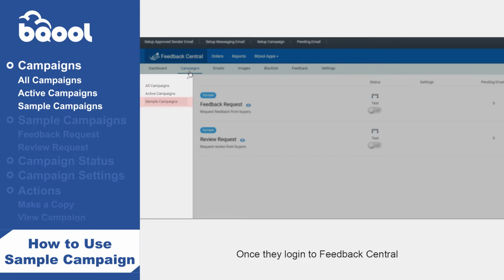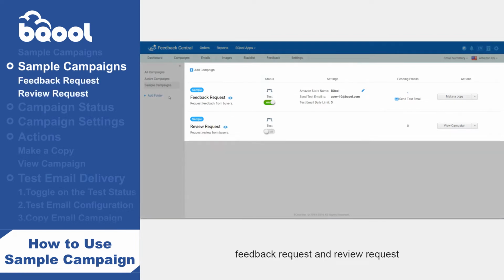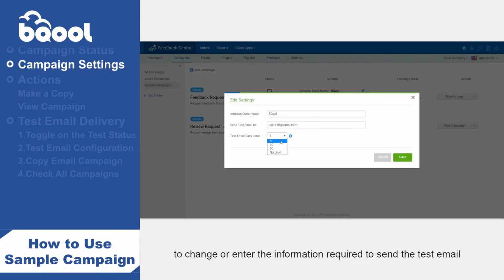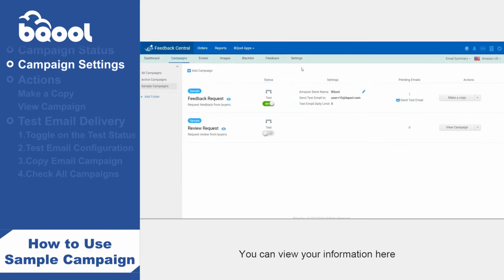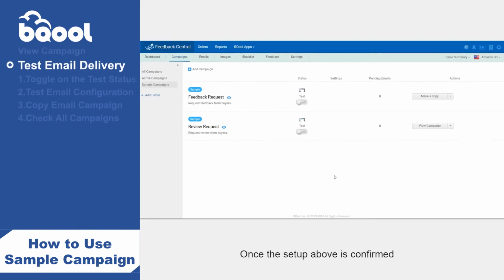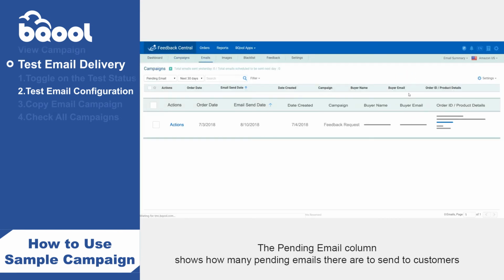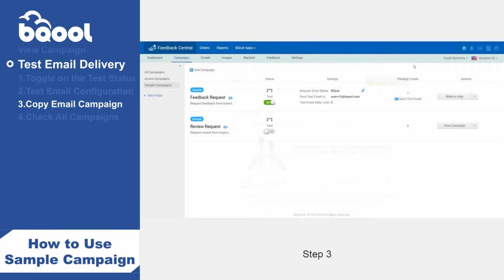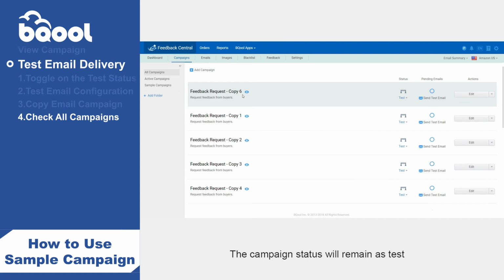BQool Feedback Central Update - How to Use Sample Campaign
✅Try Feedback Central for FREE and Get 5 Dollar Now!

BQool shows you how to quickly set up your first email campaign using Sample Campaign on Feedback Central.

Features mentioned in this video:
0:07 - Campaigns
0:38 - Sample Campaigns
0:51 - Campaign Status
1:33 - Actions
1:48 - Test Email Delivery
2:56 - Contact Us

📣Christmas sales is here! There is no better time to send your feedback & review request emails but NOW. BQool is offering you a $5 dollar credit to try Feedback Central FREE for a month!